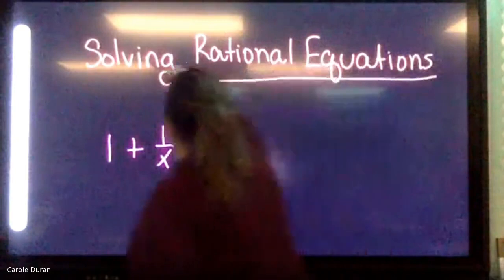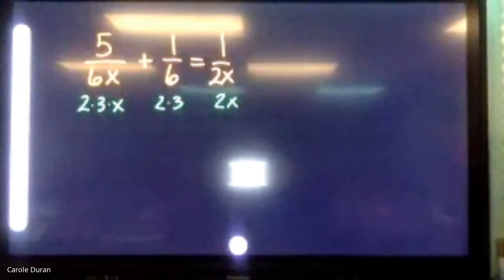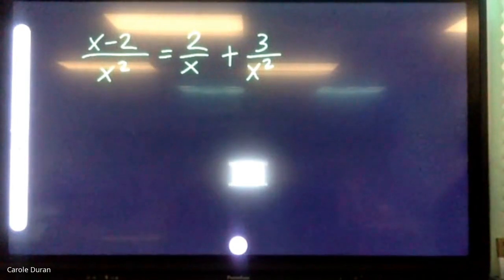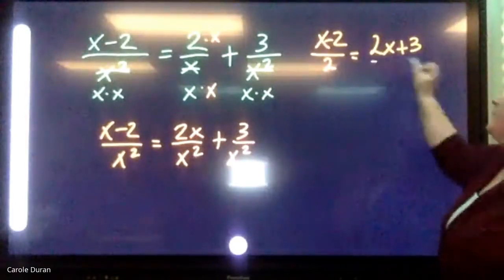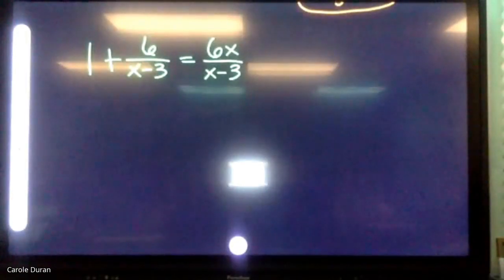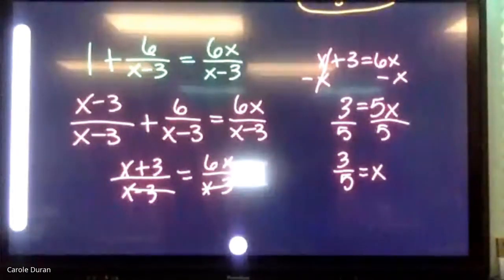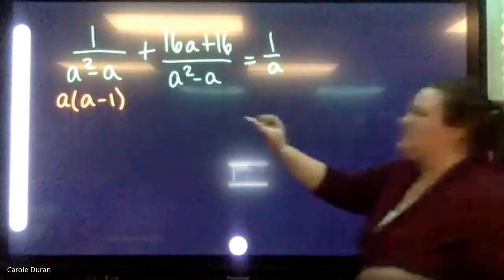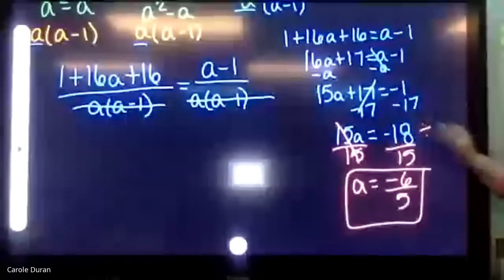Rational Equations Video Lesson 1